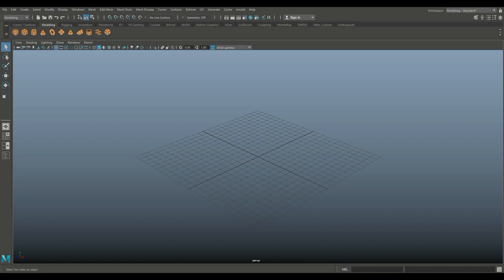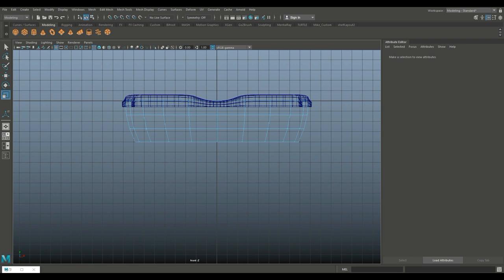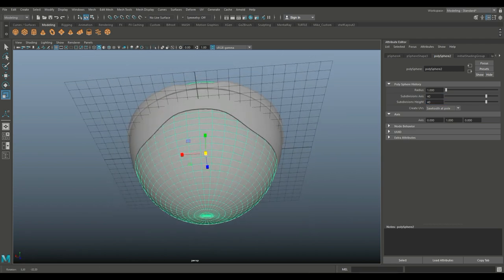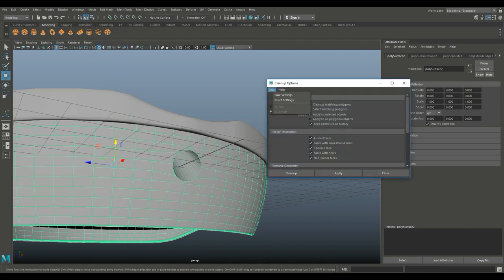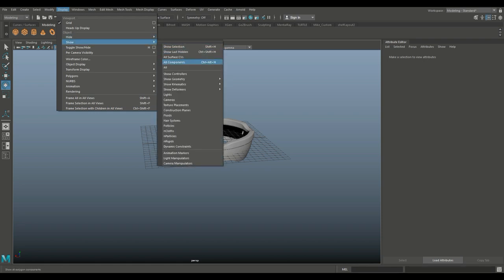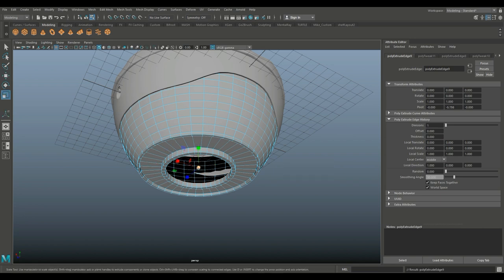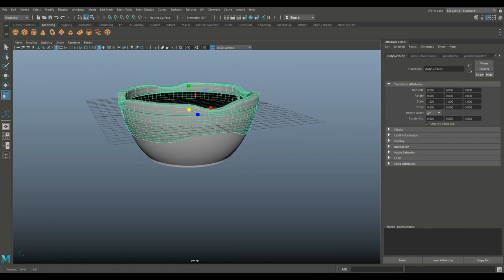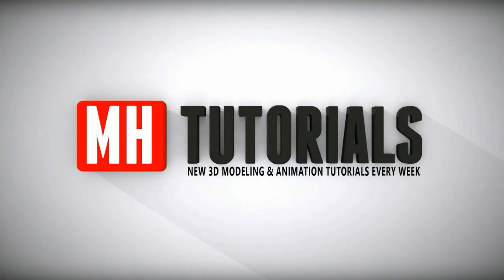How to model a SECURITY CAMERA Turret in Maya 2018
In this 3D modeling video in Maya 2018 I will show you how to model a Security Camera Turret.

AMAZON GATEWAY

Link to MH Tutorials Amazon store :

MH Tutorials
The Netherlands

CAMERA GEAR

Jason Swisher
Samuel Martino ( Dogwood Gaming )
Jamie
Dylan Void